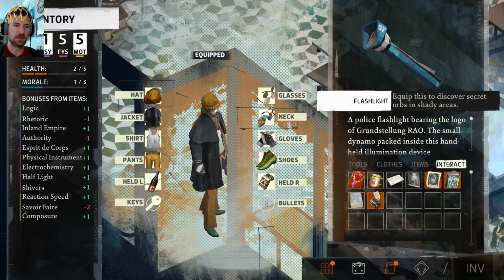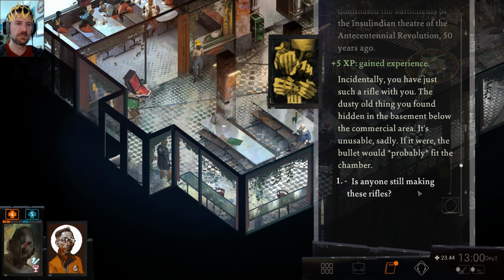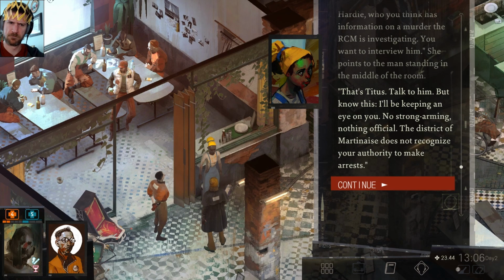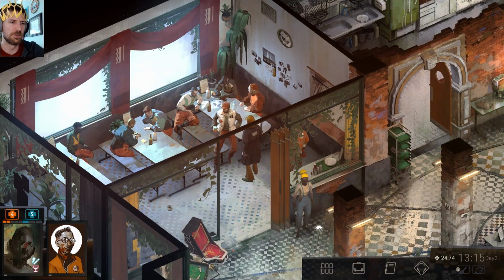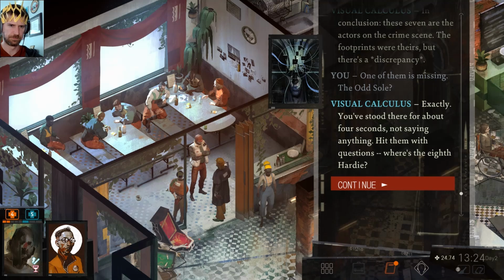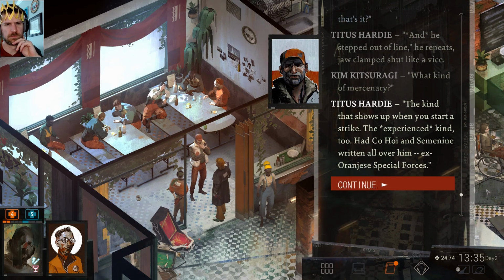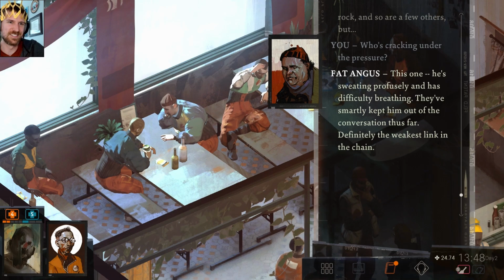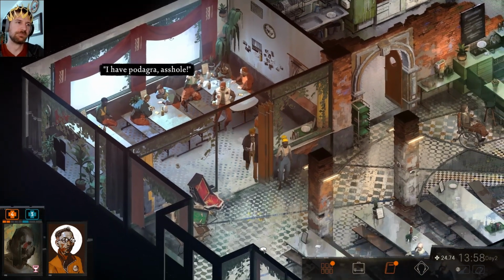The Hardie Boys - Disco Elysium, Ep 20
I'm ready to confront Titus. But will my skills betray me?

0:00 Bullet Inspection
10:20 The "Gardener"
16:50 Interrogating Titus
32:00 Turning Up The Heat